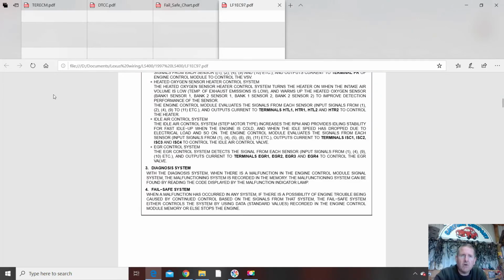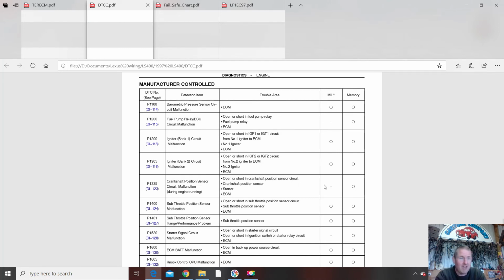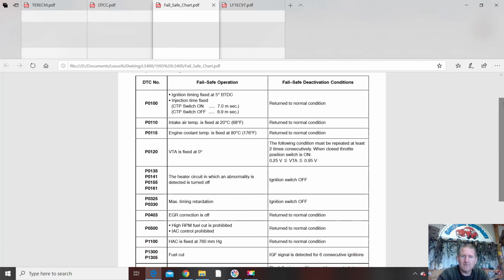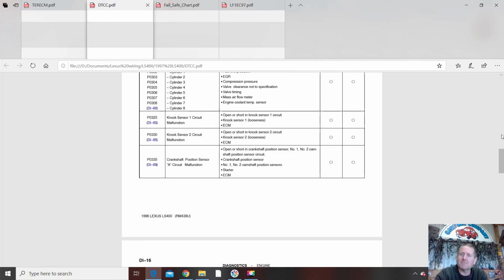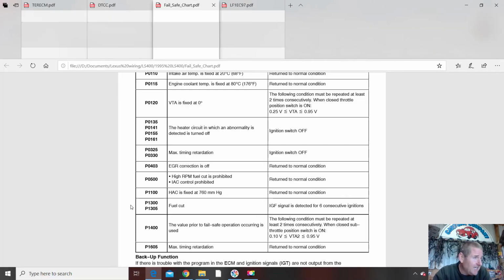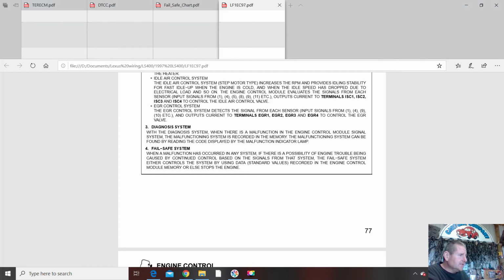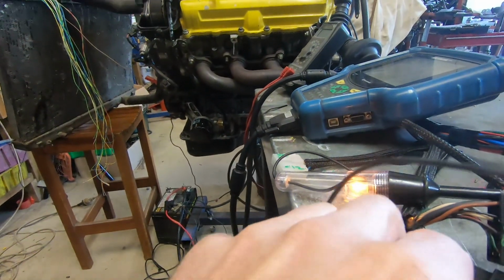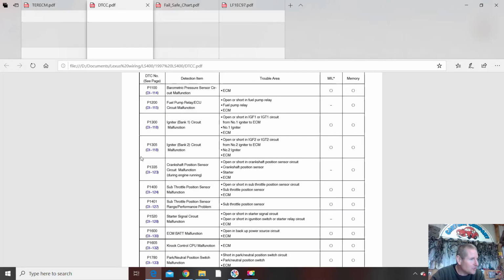Lexus and Toyota code p1300 p1305 . 1uzfe. Engine Starts , runs for a few seconds and stops